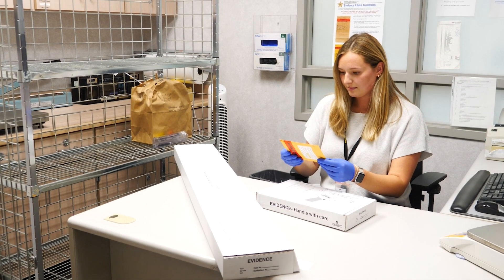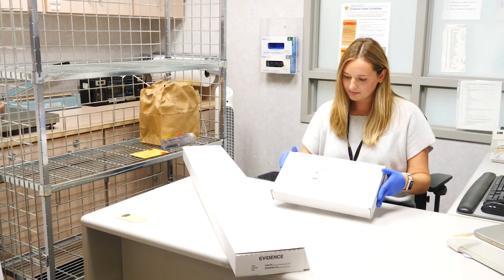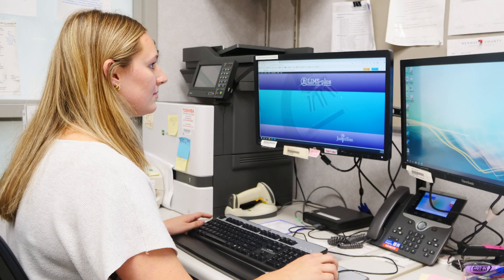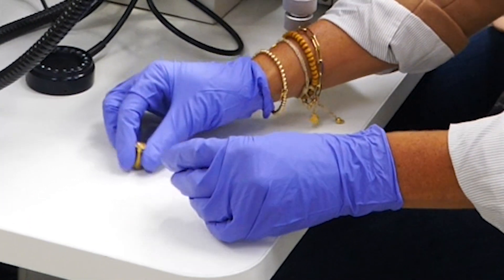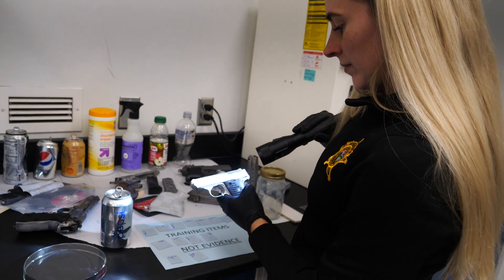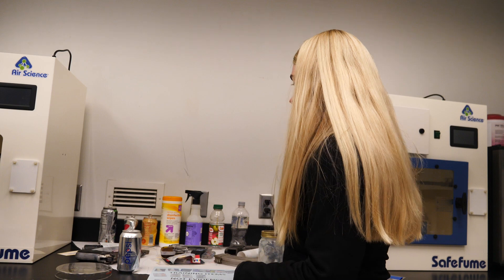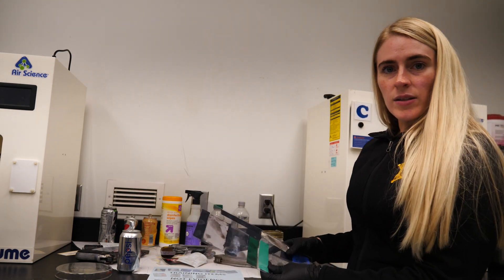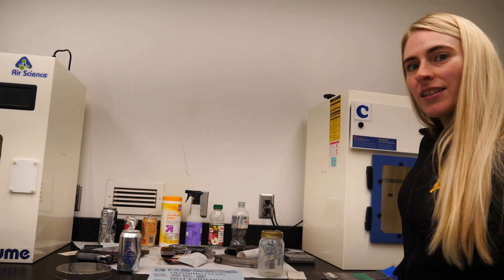HCSO Forensic Science Laboratory Team Answers FAQs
We asked members of our internationally accredited Forensic Science Laboratory what questions they get asked the most. From the types of evidence they receive to how they determine if a bullet came from a particular firearm, we're sure you'll learn a lot from these talented individuals!